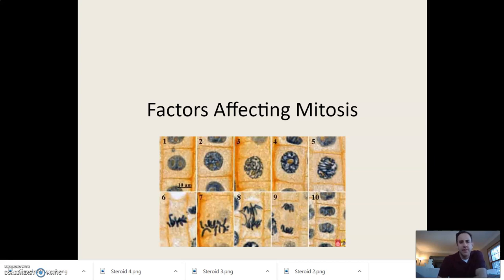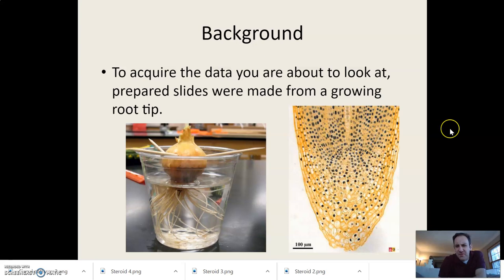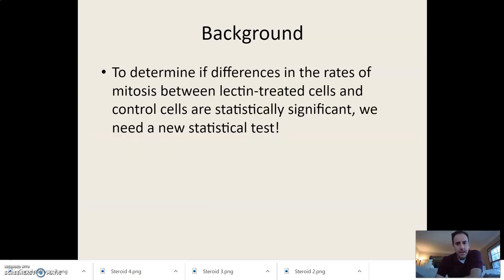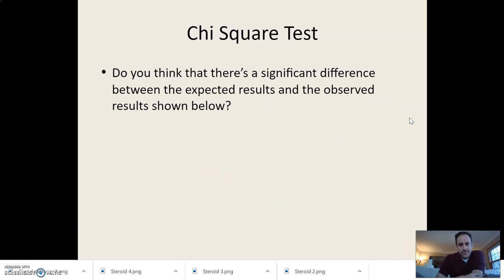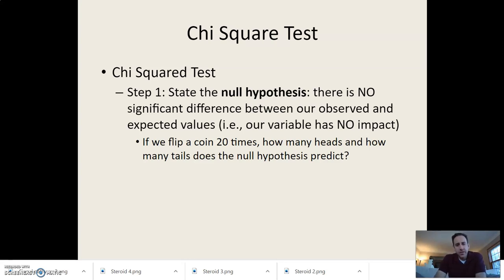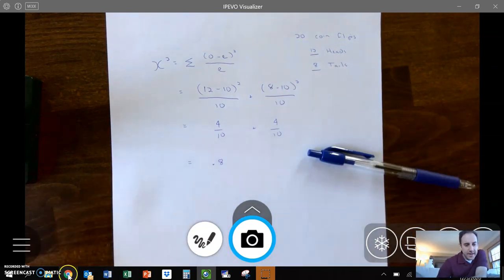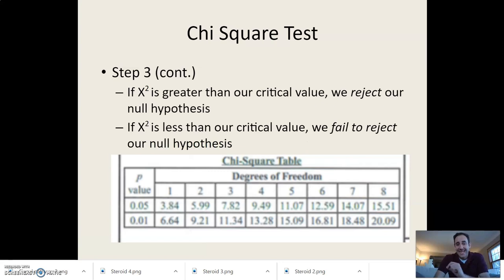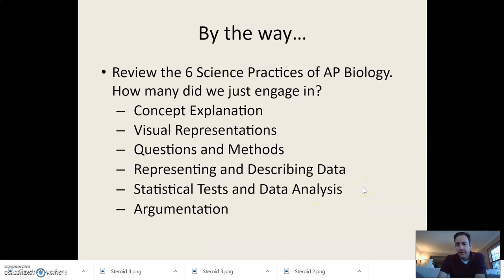Lab Factors Affecting Mitosis